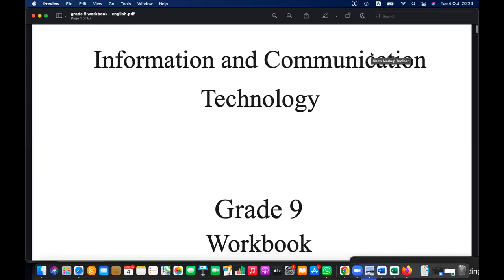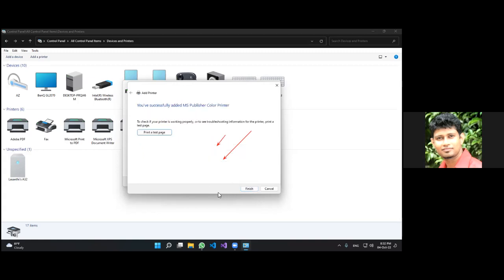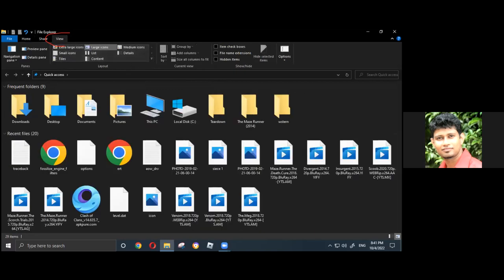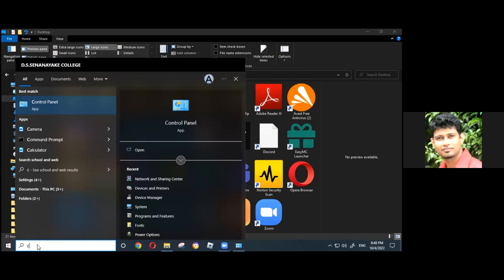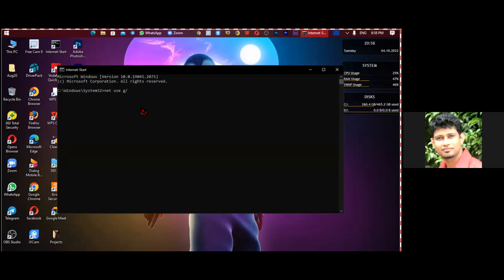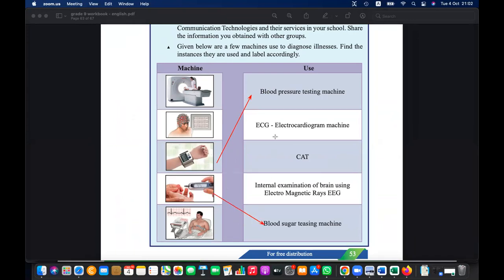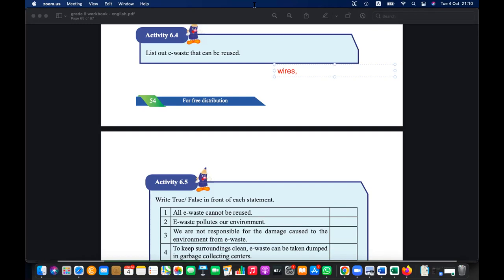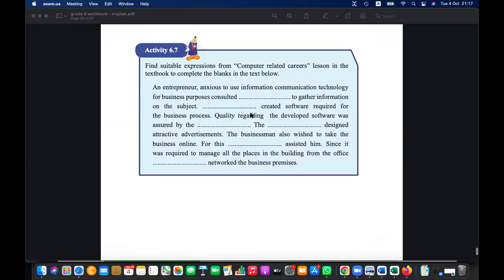Grade 9 English Medium ICT Day 43 ICT workbook final day